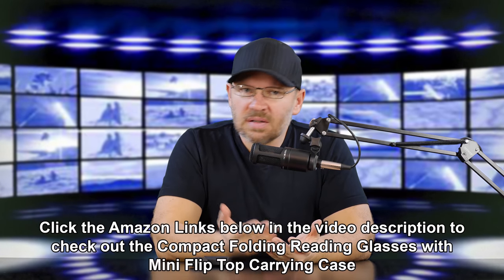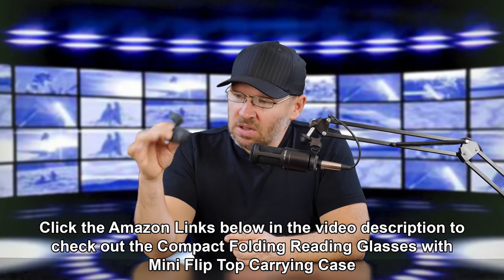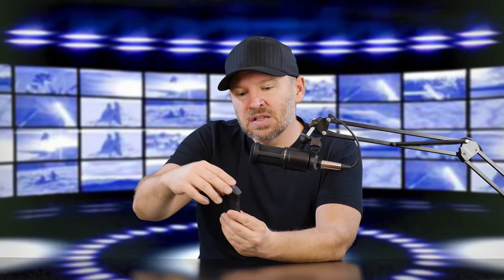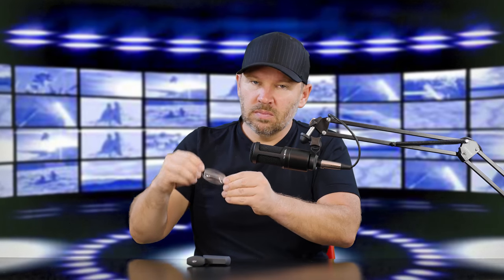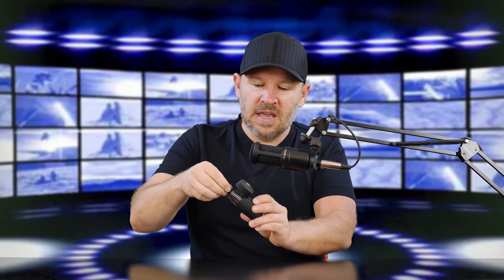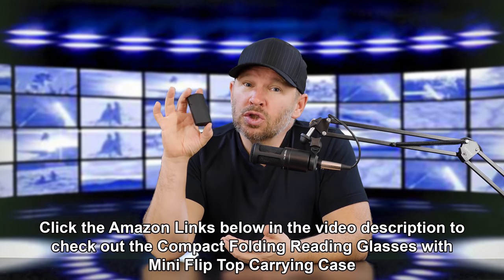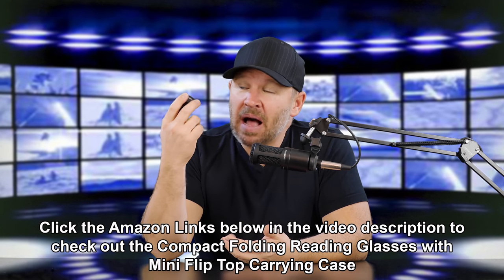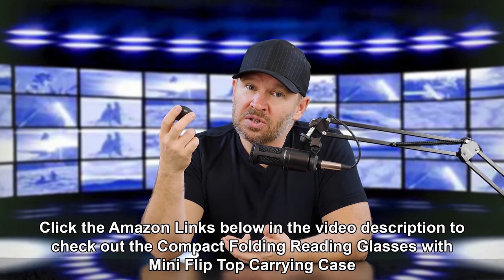AMAZING Compact Folding Reading Glasses w Mini Case Unboxing & Initial Impressions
- AMAZINGLY Compact Folding Reading Glasses w Mini Case Unboxing & Initial Impressions

DoubleTake 2 Pairs of Compact Folding Reading Glasses with Mini Flip Top Carrying Case for Men and Women on Amazon